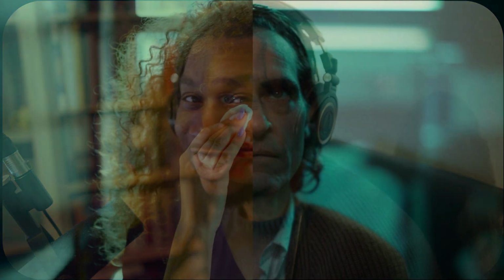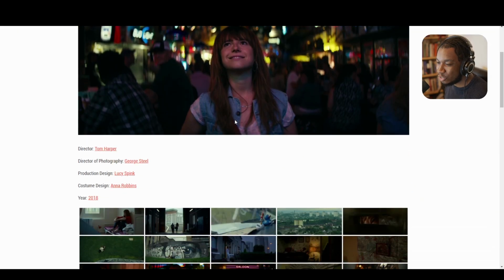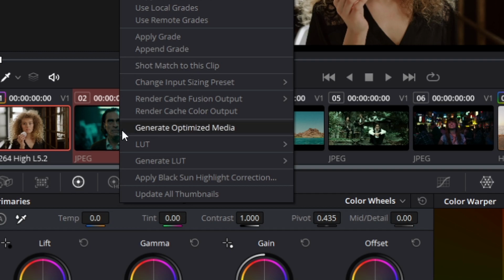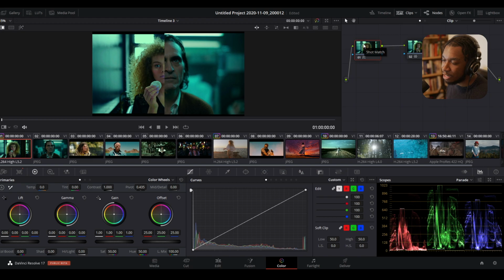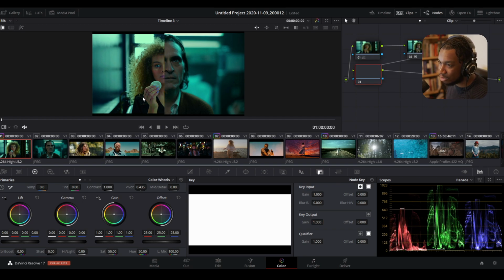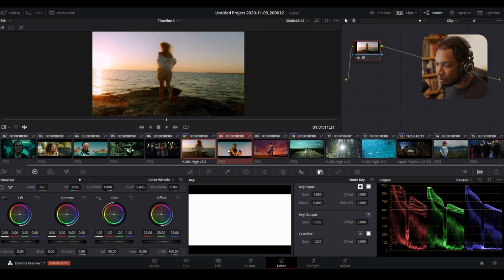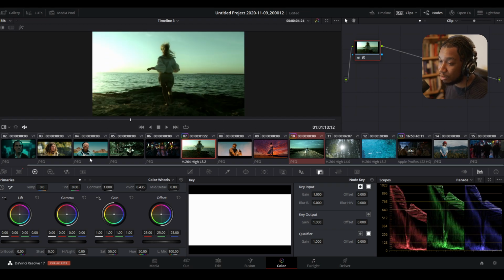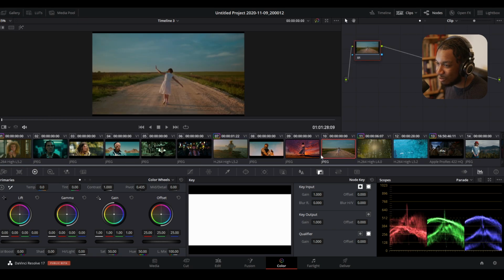Color Grade Like Your Favorite Film In Davinci Resolve (EASY!)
Sooo today we will be looking at how to colour grade like your favourite film or movie within Davinci Resolve 17's Color Page! This is suuuuuuper fast and easy and I'll walk you through it step by step!

🎙My Gear!